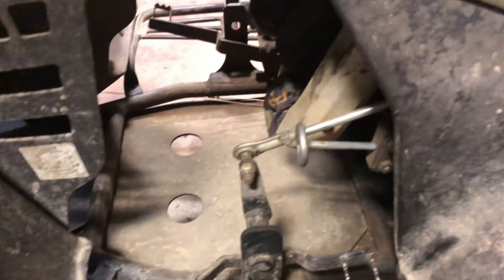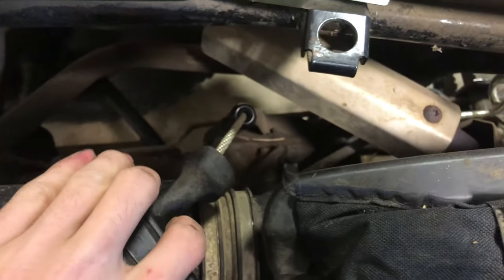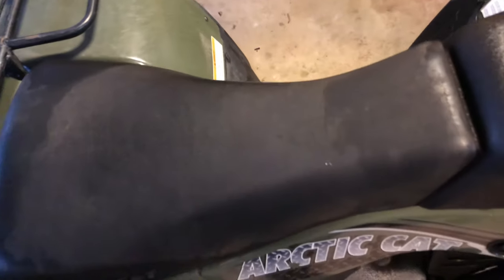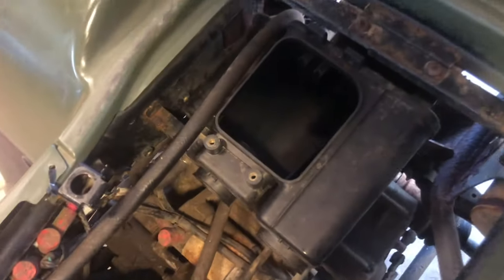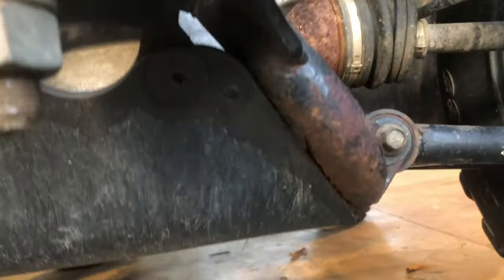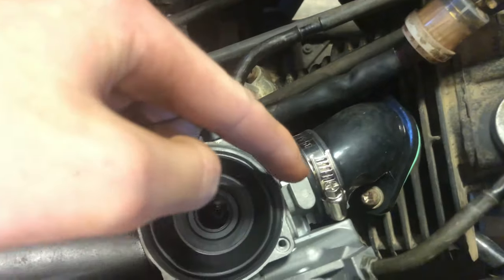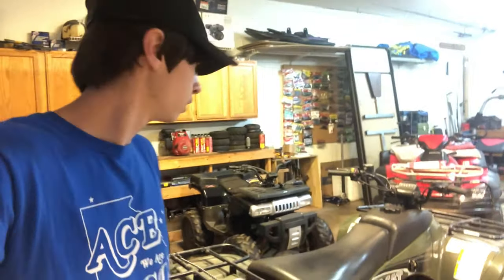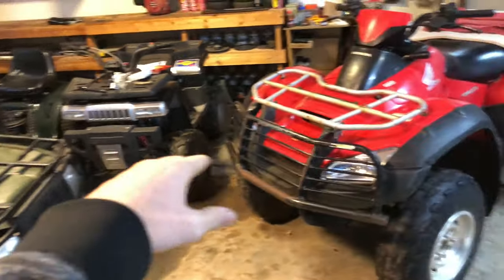2002 Arctic Cat 300 | Tune Up, Mods, & Performance Test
I tune-up my old Arctic Cat 300 that my dad and I got for free from one of his friends about a year ago. I fixed some of the strange issues and attempted to tune the carburetor to make it run a lot better!

Chapters:
0:00 Intro & Overview
3:07 Wash & Ride
4:31 Carburetor Rebuild
6:49 Start-Up
8:09 Oil Change
9:14 Night Ride
9:57 Carburetor "Tuning"
11:50 Voltage Regulator
12:40 More Carburetor "Tuning"
13:38 Test Driving
15:47 Montage & Outro